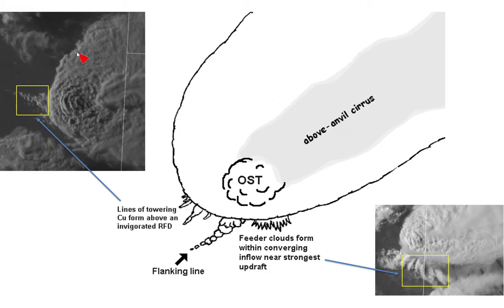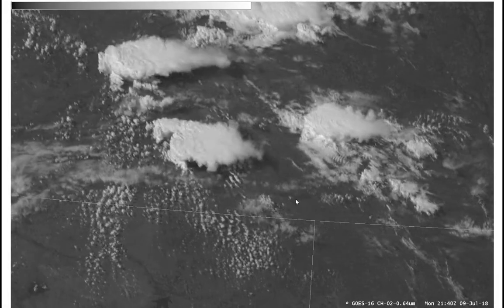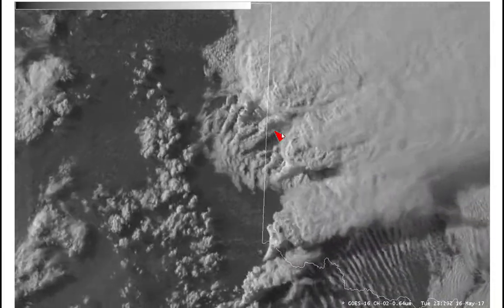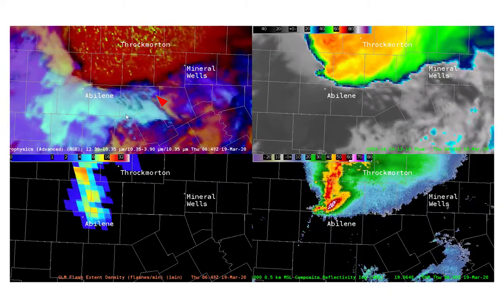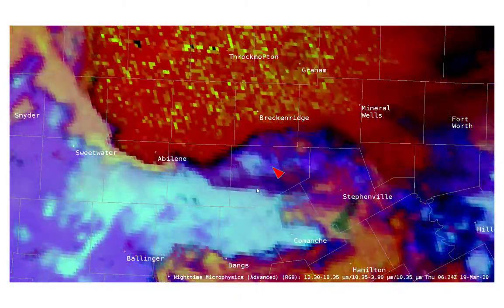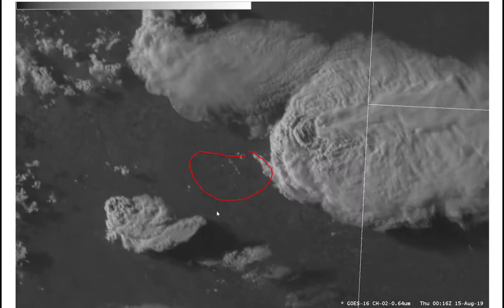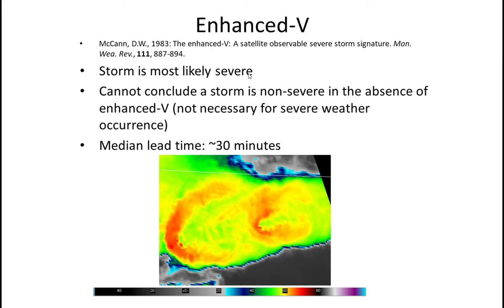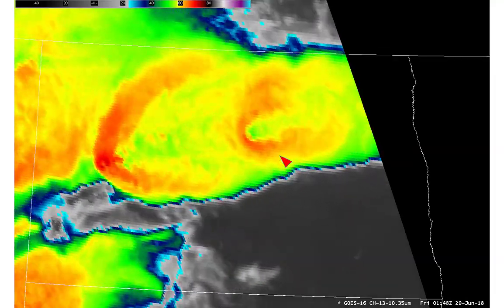WOC Severe: Storm-scale signatures observed on satellite imagery